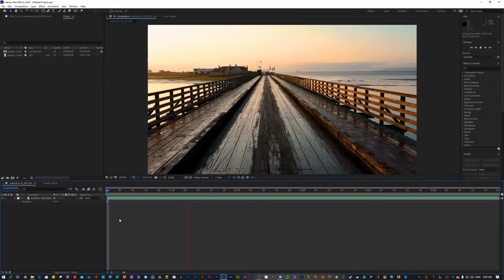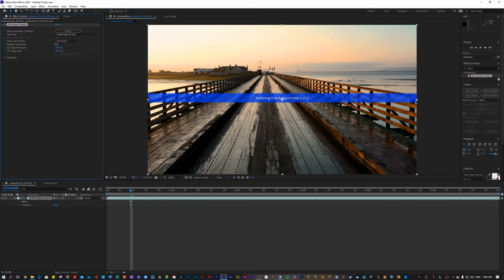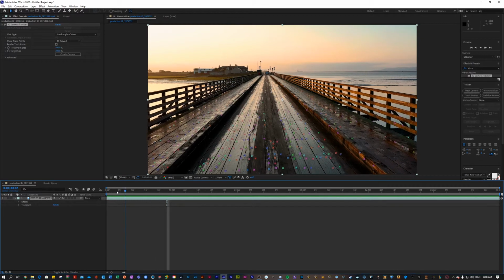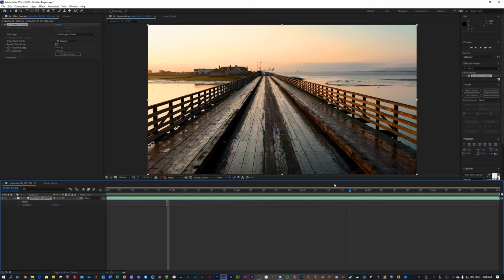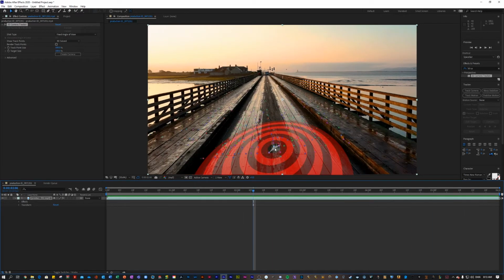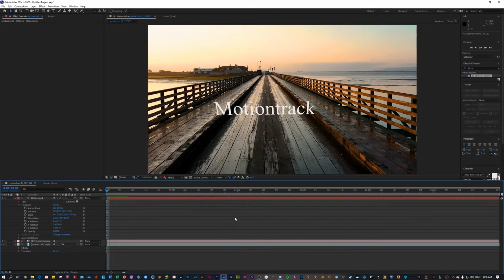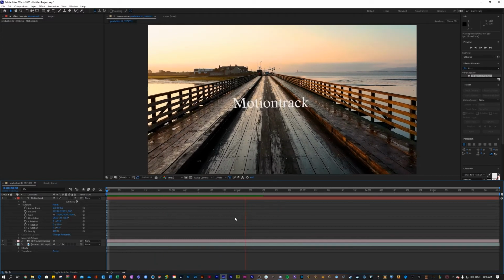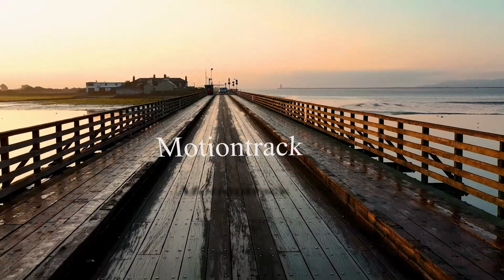3D Motion Tracking Effect in Adobe After Effects 2020 Tutorial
In this tutorial, I will go over how to 3D Motion Track, using the effect 3d motion tracker, as well as show how to transform the text and create shadows, in Adobe After Effects 2020 as well as demonstrate the effect.

↓ Social Media & More↓

🔊Music
✗ Maduk - Colours (Instrumental)